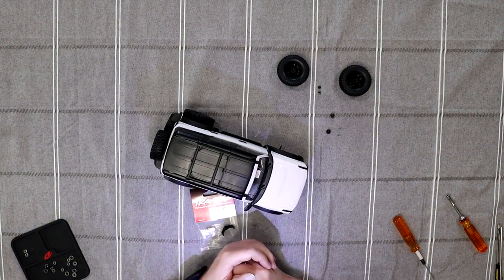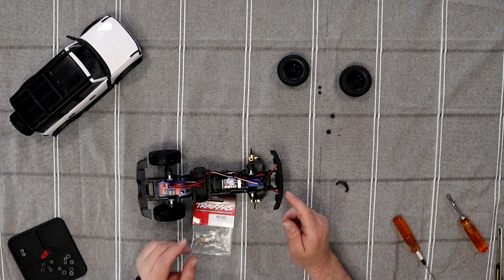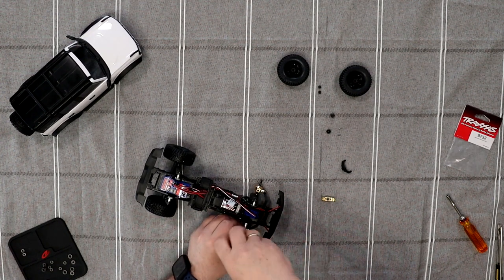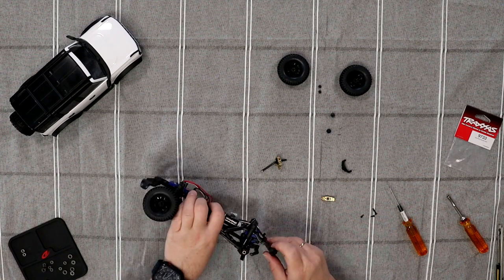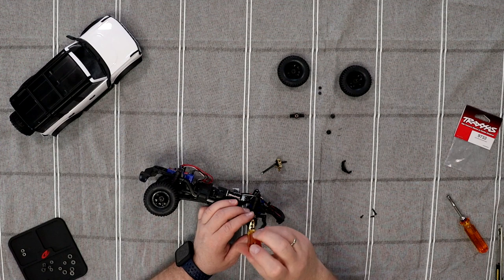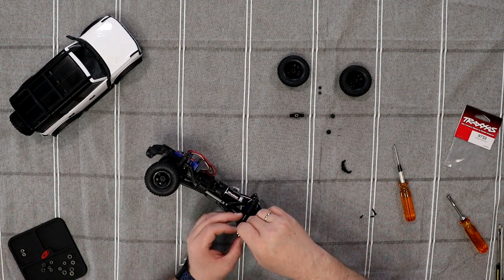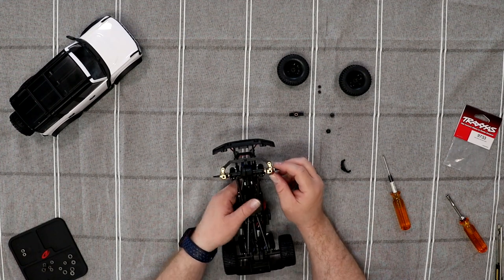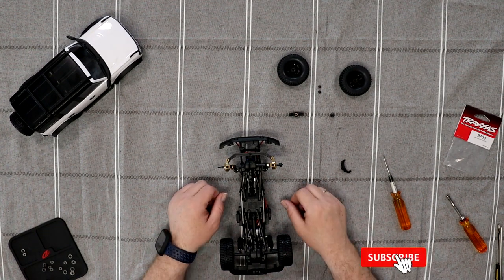How to Install Upgrade TRX4-M Brass Caster Block Traxxas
How to Install TRX4 M Brass Caster Block Traxxas